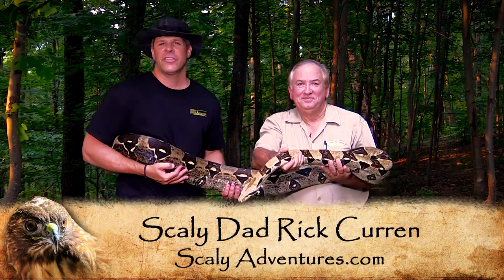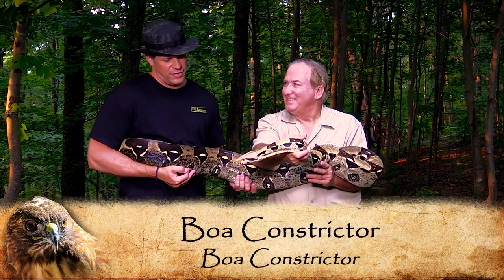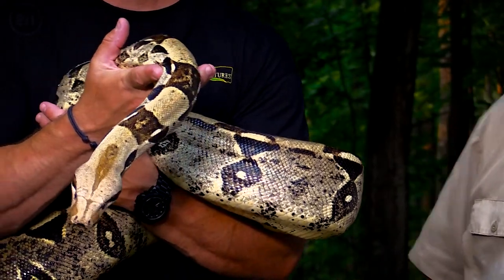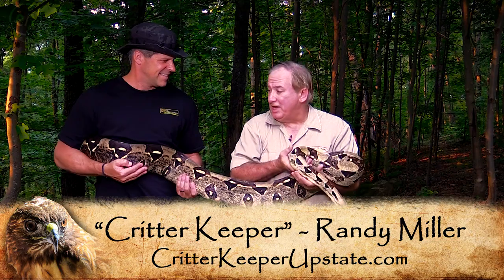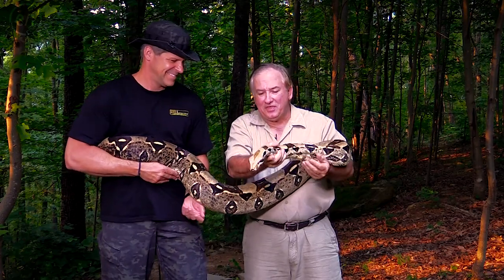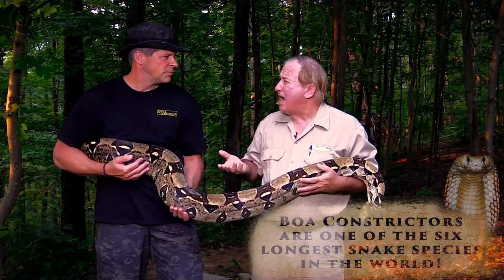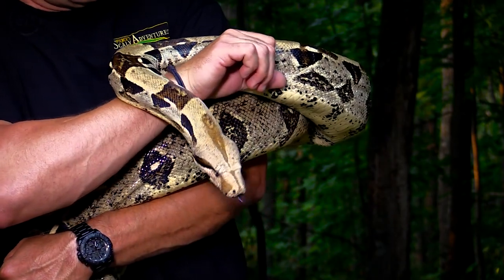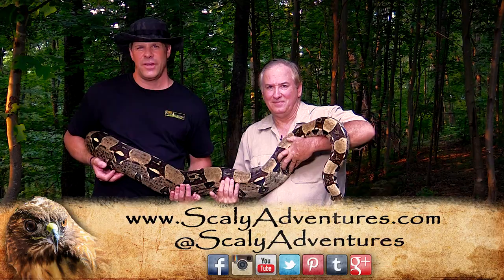Meet Athena, the 9 foot Boa Constrictor!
Meet Athena, the 9 foot Boa Constrictor who weighs about 50 pounds!  Boa Constrictors are one of the six longest snake species in the world, and we love showcasing these incredible creatures through Scaly Adventures!

Special thanks to our friend, Randy Miller the Critter Keeper, for sharing Athena with us for this educational video.

This educational video also airs in episode #26, "Cops & Robots," as a broadcast television spot in Scaly Adventures Season 3.  To see our full length (30 minute) broadcast television episodes, search "Scaly Adventures" on your DVR to record our entire series.  Visit this link for channel listings and TV Networks airing Scaly Adventures